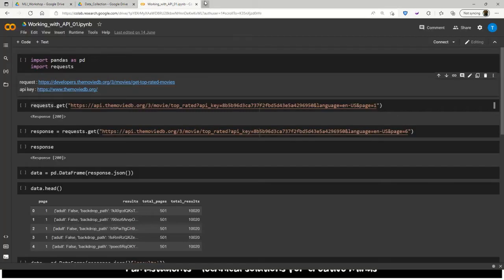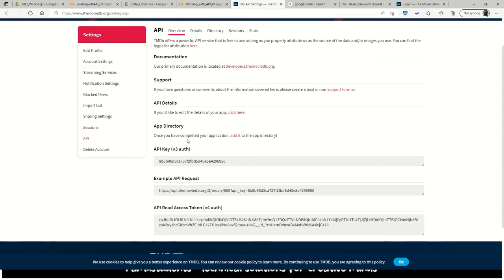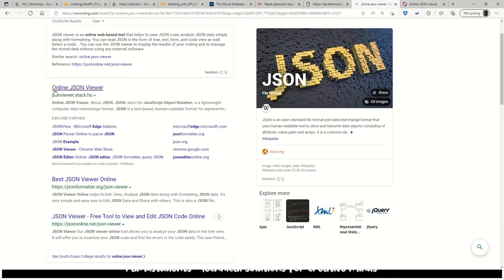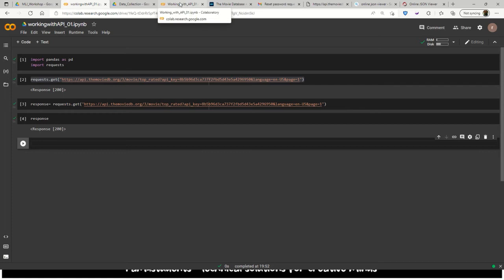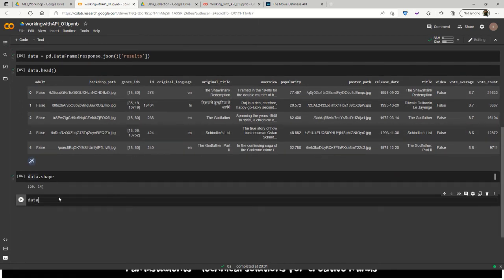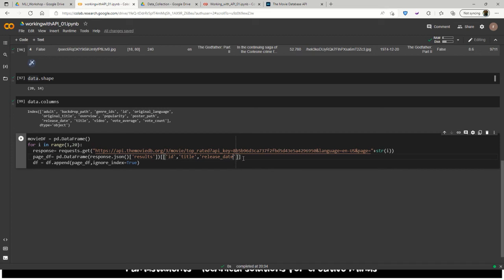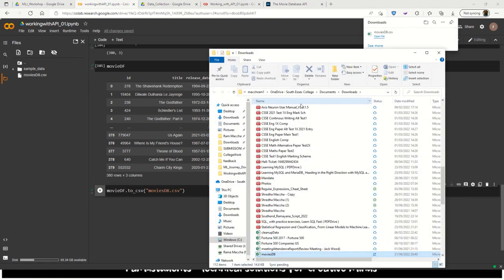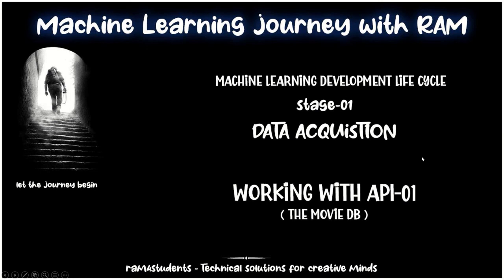MLJ DataAcquisition Working with API -01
STEP 01 -in Machine Learning
Data Acquisition - Working with API
Working with API's using requests (library) and pandas (package)
In this tutorial we will working on IMDB Top movies website and scrape top movies data and convert it to a Dataframe